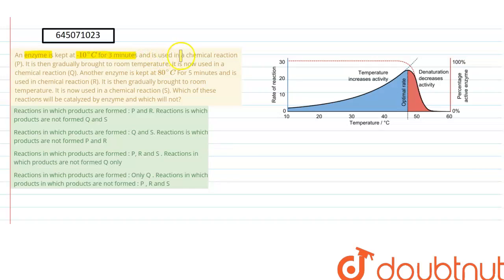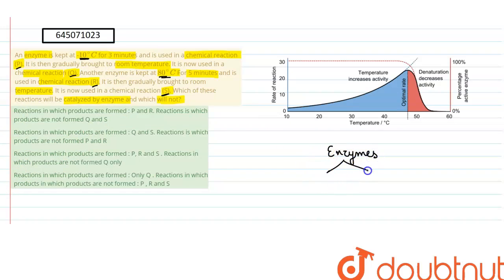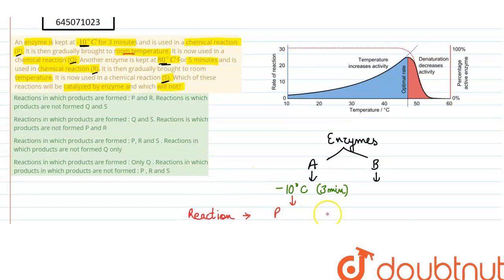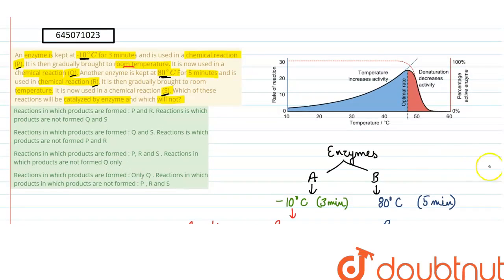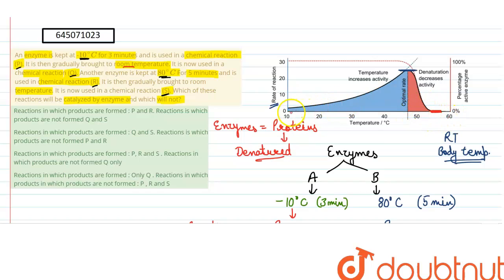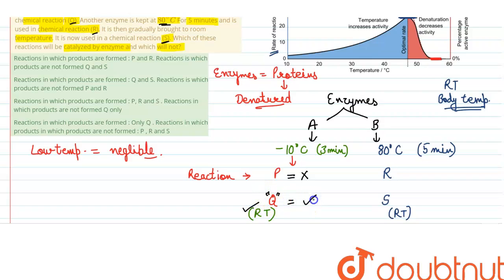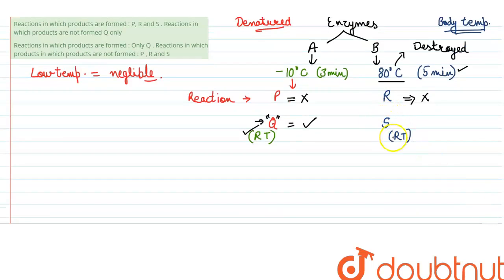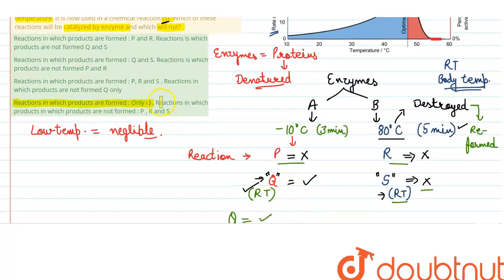An enzyme is kept at -10^@Cfor 3 minutes and is used in a chemical reaction (P). It is then grad...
An enzyme is kept at -10^@Cfor 3 minutes and is used in a chemical reaction (P). It is then gradually brought to room temperature. It is now used in achemical reaction (Q). Another enzyme is kept at 80^@C For 5 minutes and is used in chemical reaction (R). It is then gradually brought to room temperature. It is now used in a chemical reaction (S). Which of these reactions will be catalyzed by enzyme and which will not?
Class: 12
Subject: BIOLOGY
Chapter: NTA NEET SET 42
Board:NEET

👉 Have Any Query? Ask Us.